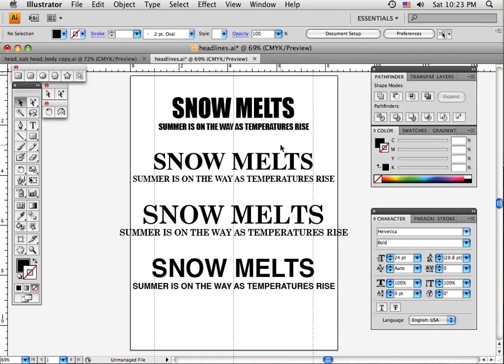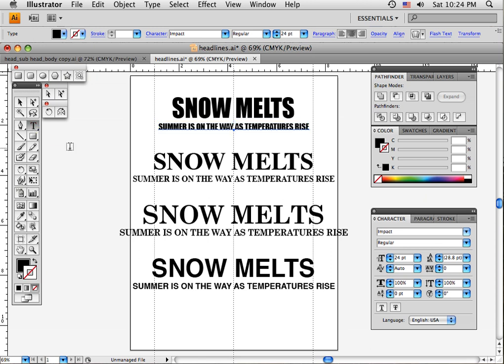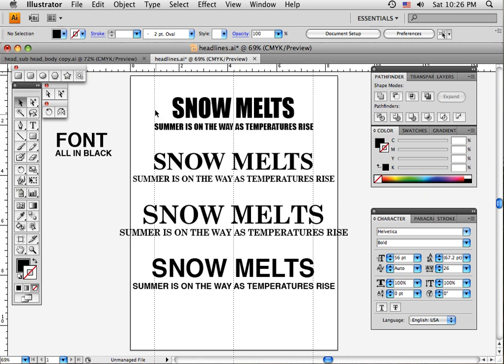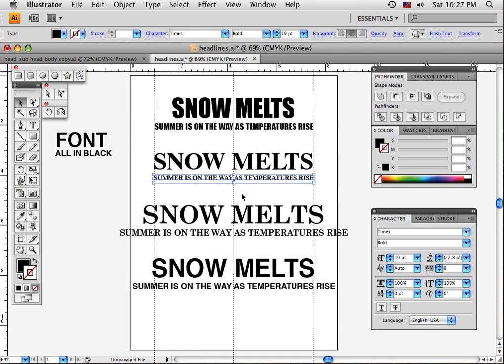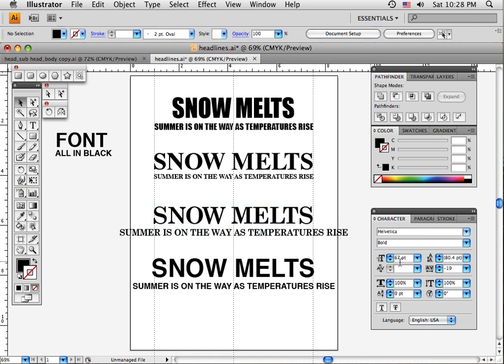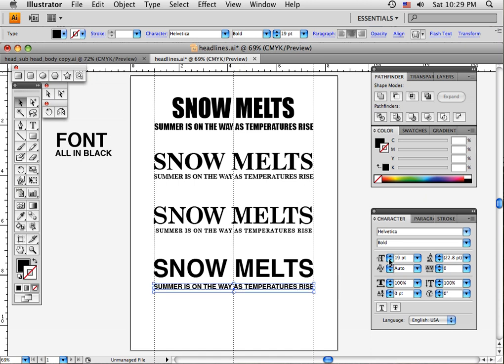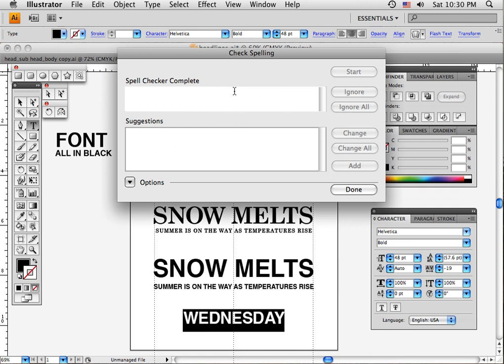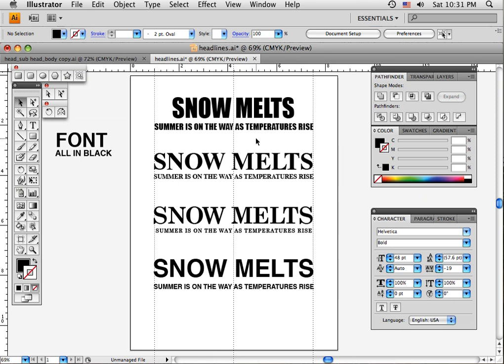Week 5 Type and Lettering - 2 the head line sub head